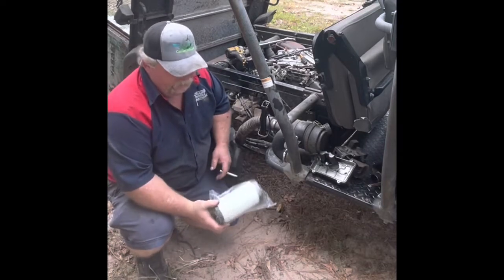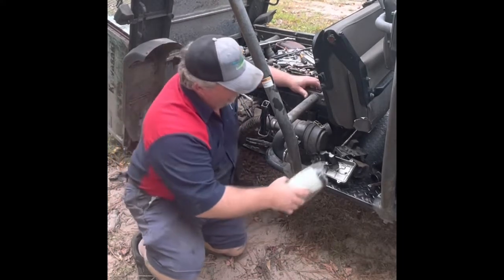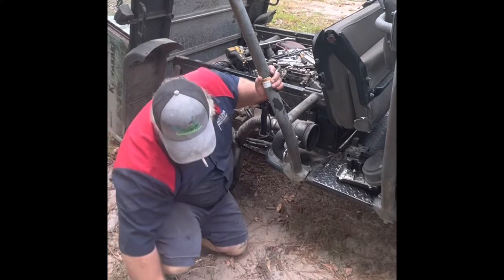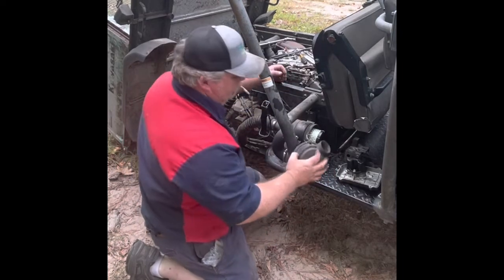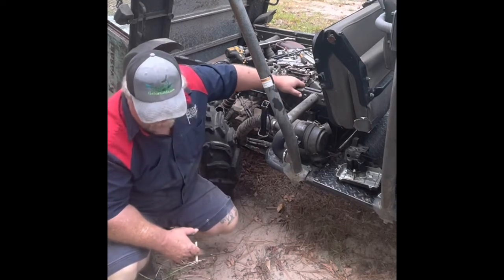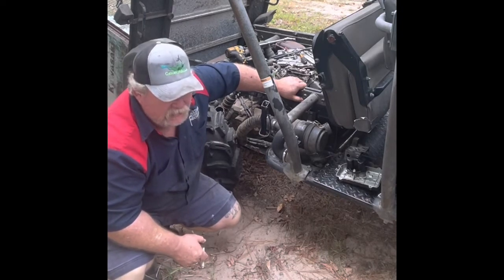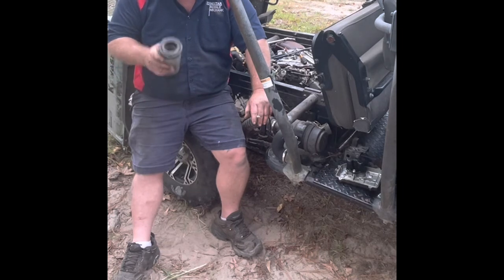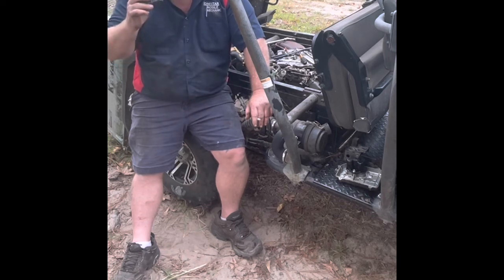2008 Kawasaki Mule 3010 Air Filter Maintenance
Air Filter Replacement 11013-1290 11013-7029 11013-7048 Replacement for Kawasaki Mule, John Deere M113621, Fleetguard AF25550, Donaldson P822686, Wix 546449, NAPA 6449, Baldwin PA4632 AF2555000